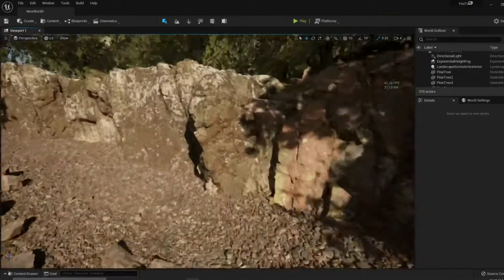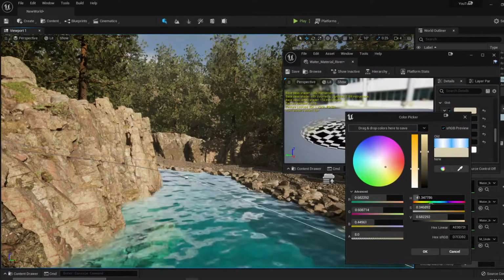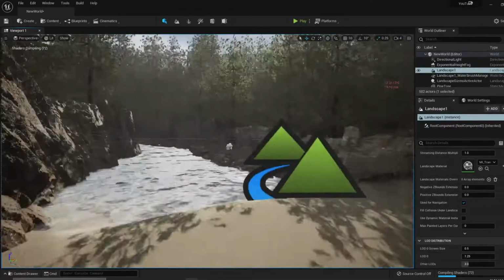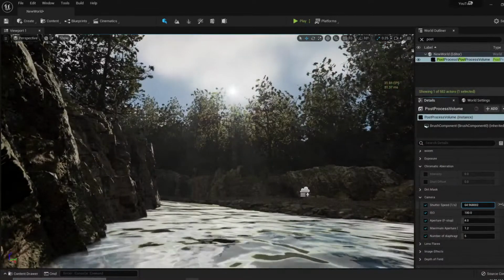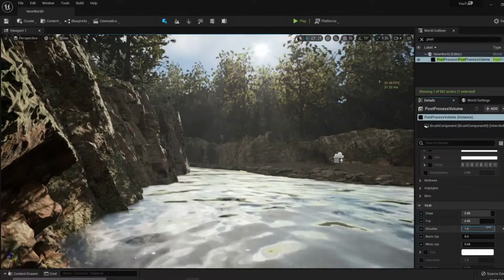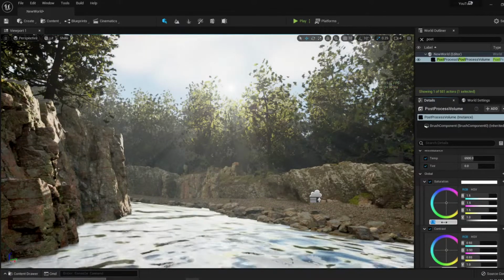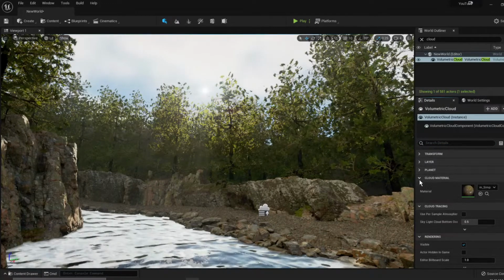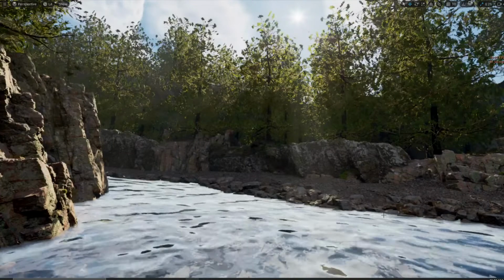Making a Mountainous Pine Forrest Environment in UE5 (Part 4) - Live Stream